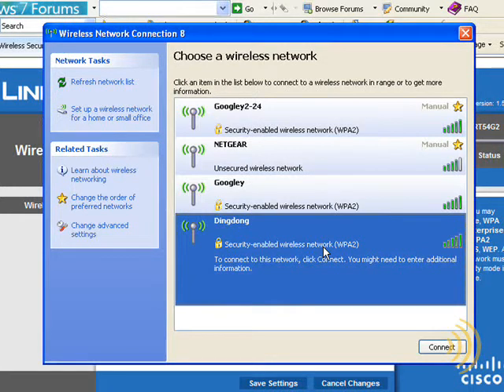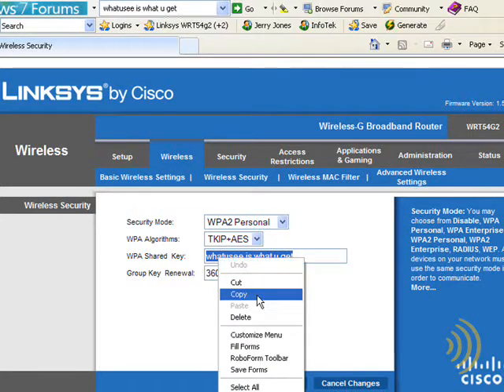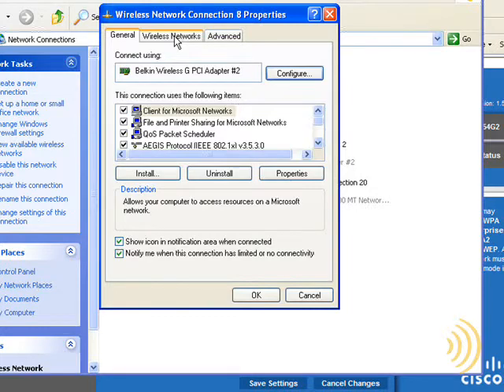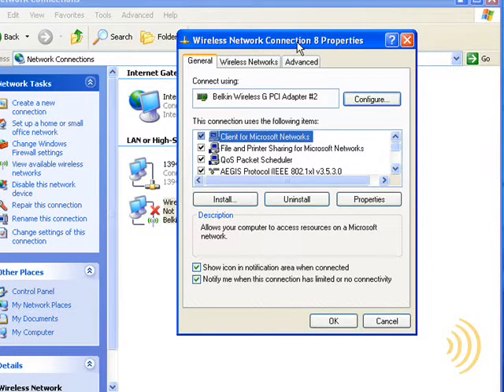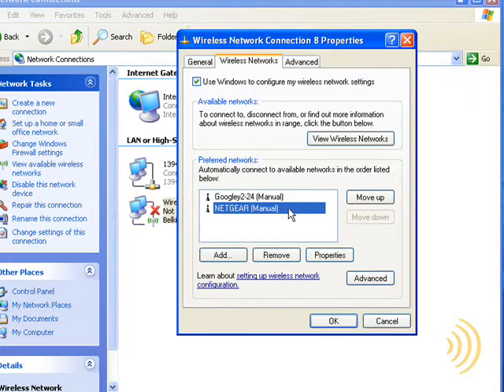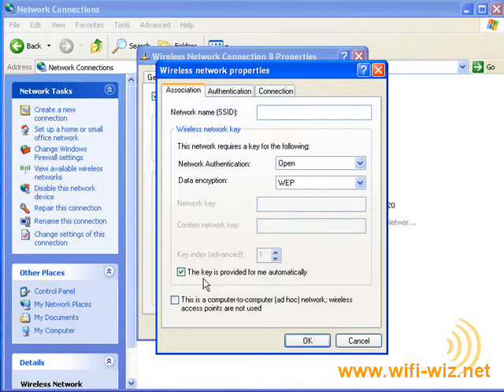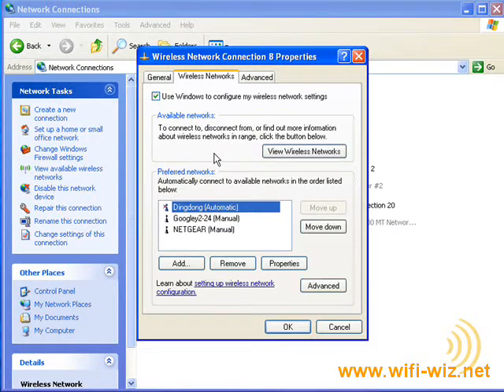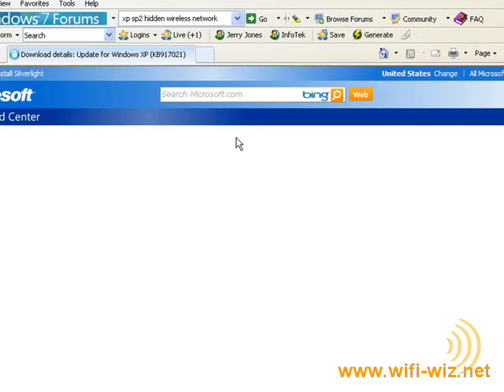Wireless Networking - Manually Connect Windows XP - Part 1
How to manually connect XP to your wireless network - Part 1.

Thanks,
Jerry Jones